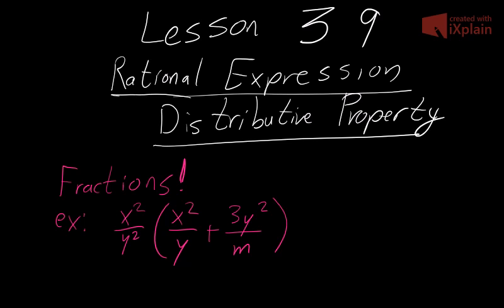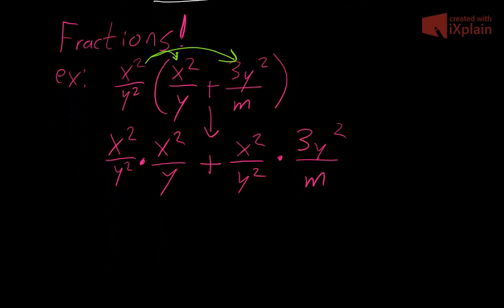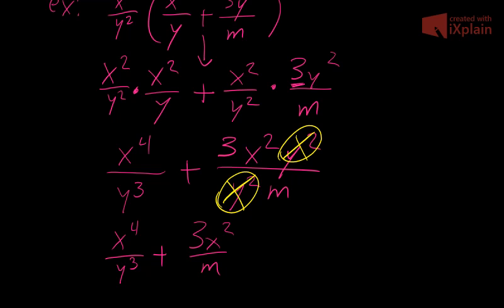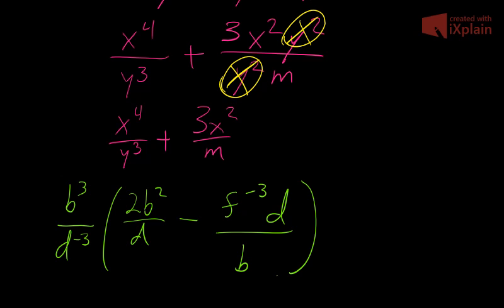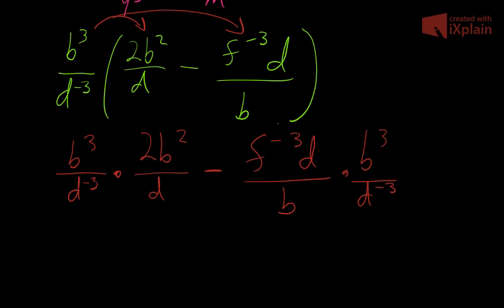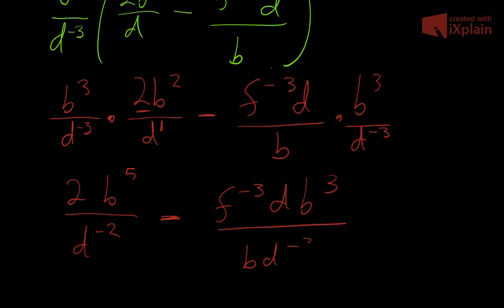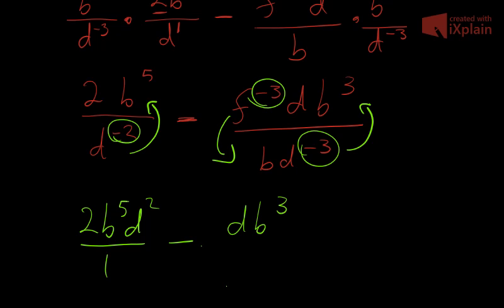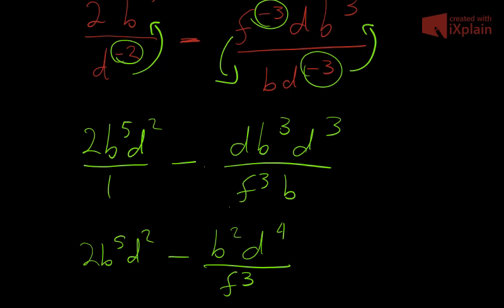Algebra 1 lesson 39